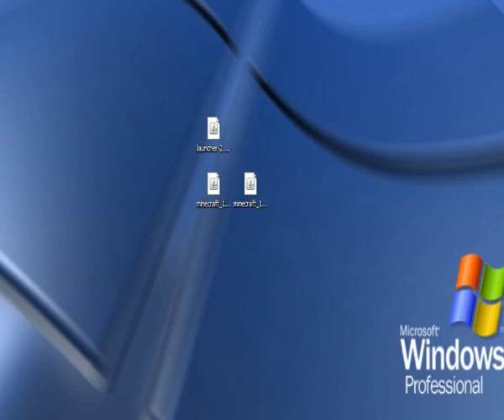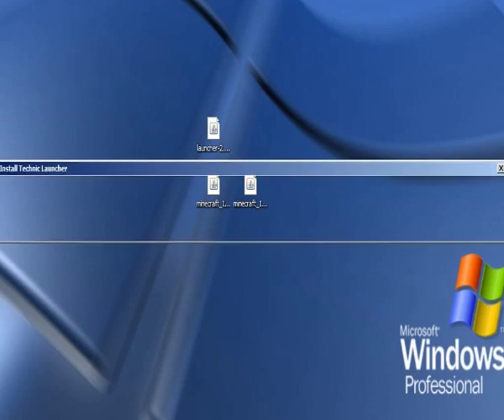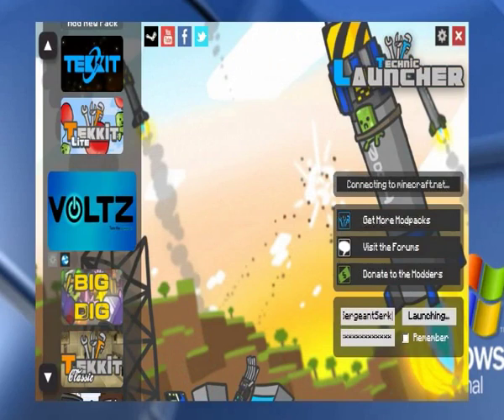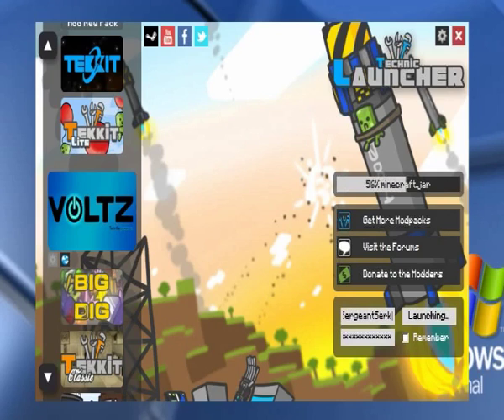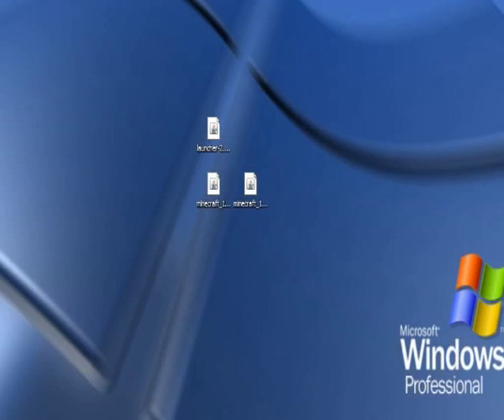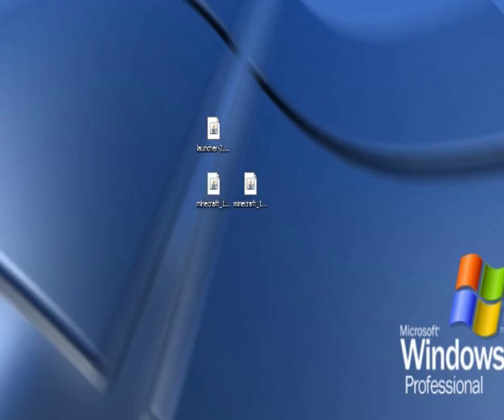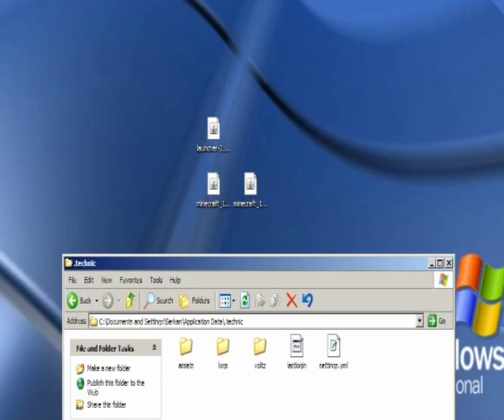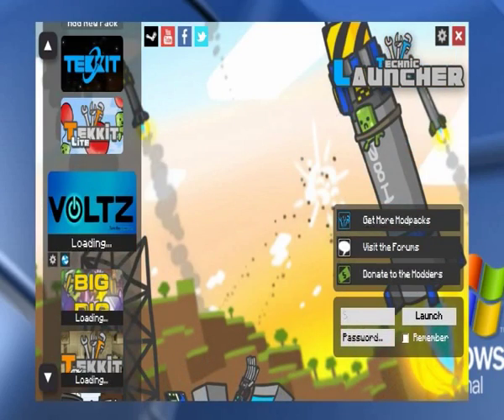How To Fix - Technic Update Failed or Failed To Download Modpack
Here is how to fix update failed/failed to download modpack error you would typically get on the Technic Launcher whilst launching a modpack. It worked for me 100% on the first try and it should for you as well.

Any suggestions/questions, send me a PM and I'll get in touch.

- MrGuidesman